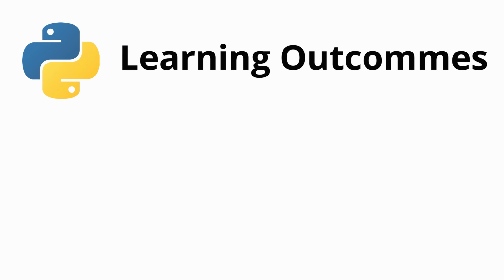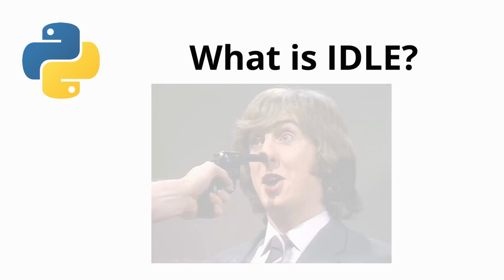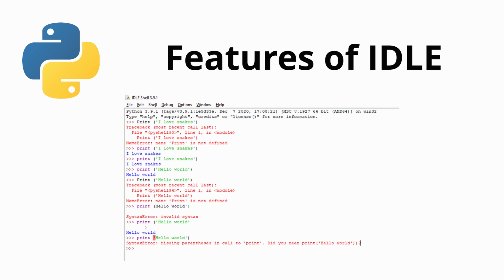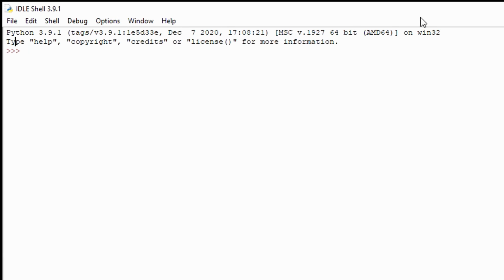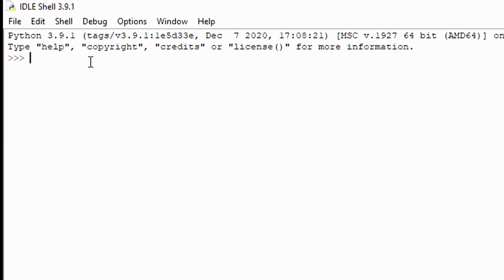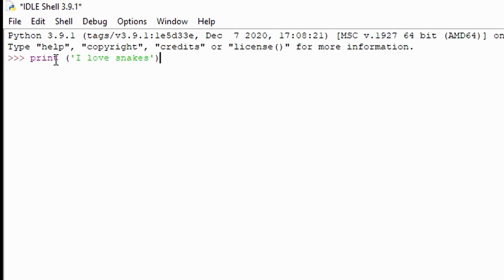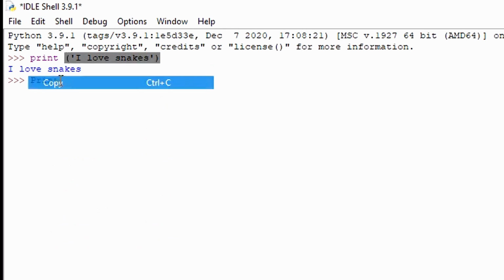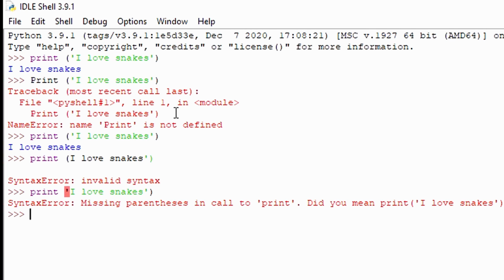Lesson 3: Your first line of code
In Lesson 3 you will learn about IDLE and the two different interfaces we have to type in python code. We will explore the Shell window and type in our first line of code